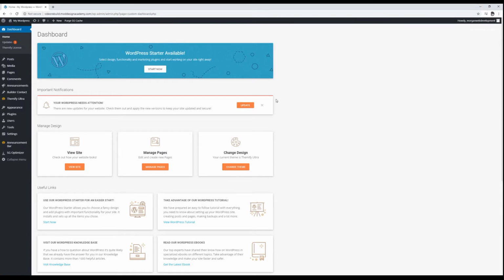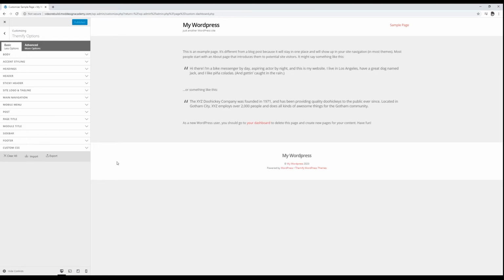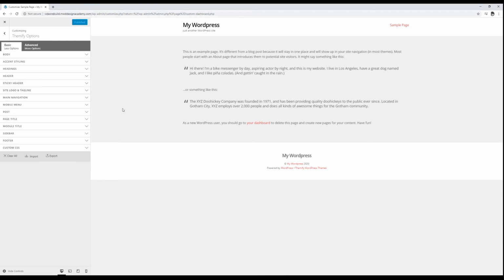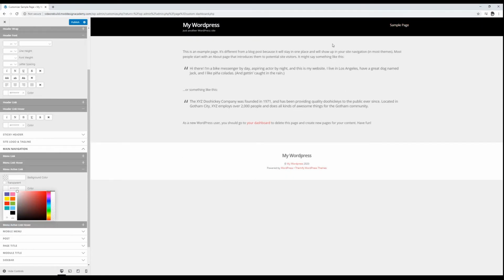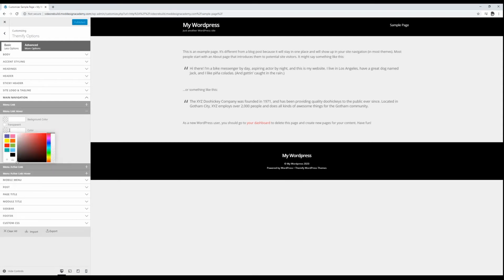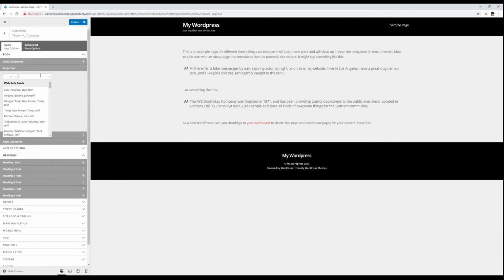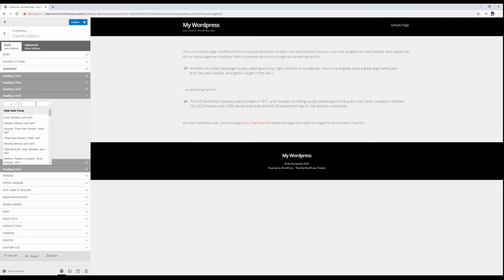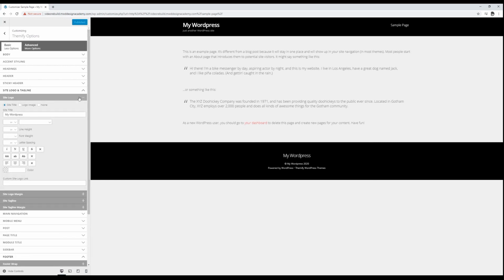Setting The Default Styling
In this class we will get our first exposure to the customization section available through WordPress and Themify. In this section we will change our header and footer color, change our font styling, and change our link and font color in some key locations.

If you have any questions about the content you can submit a question